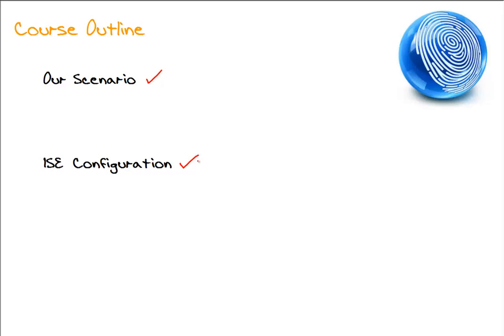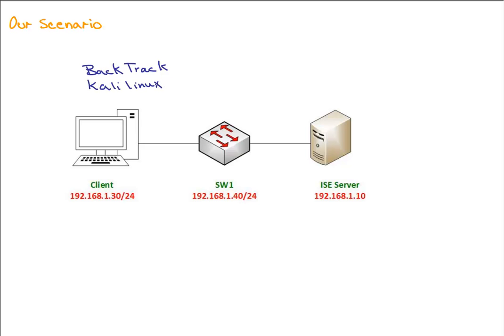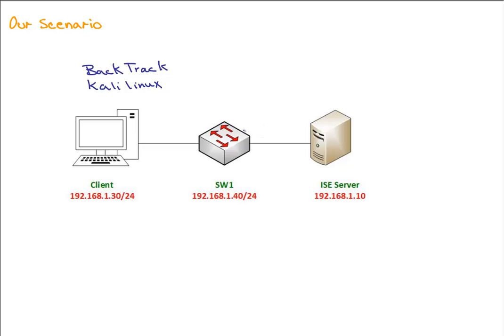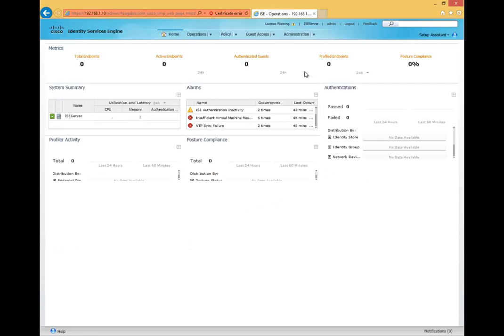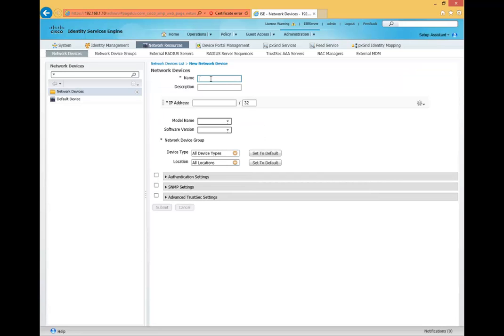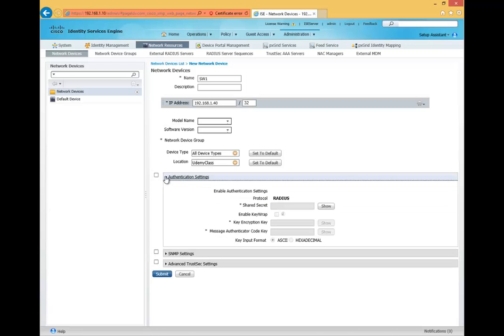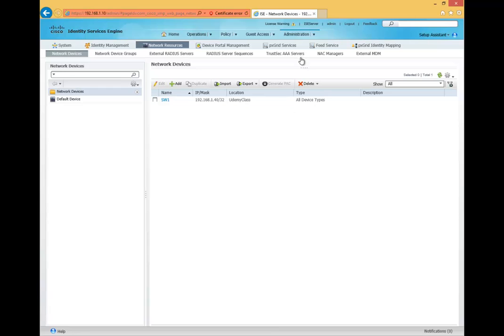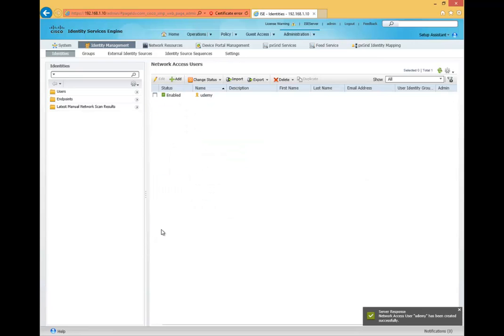Authentication with ISE and ACS PortbasedAuth Part1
Video 5 of Udemy Course